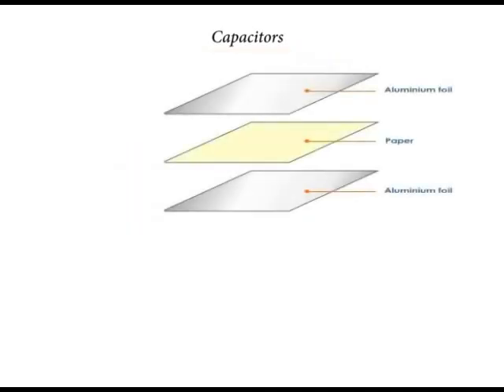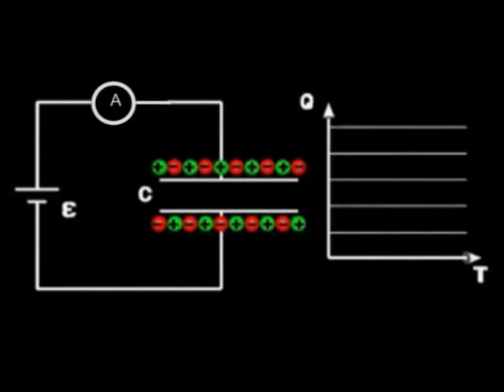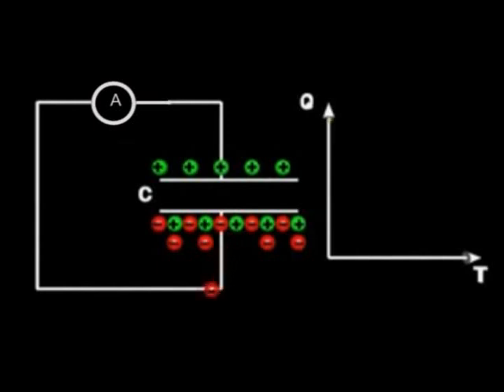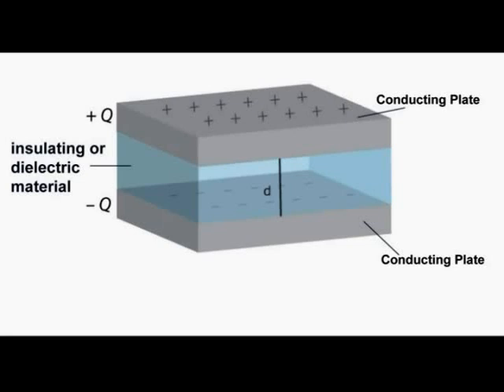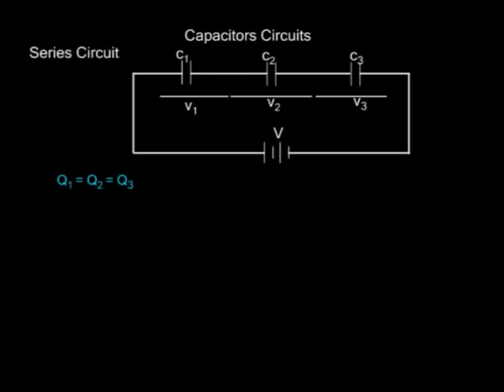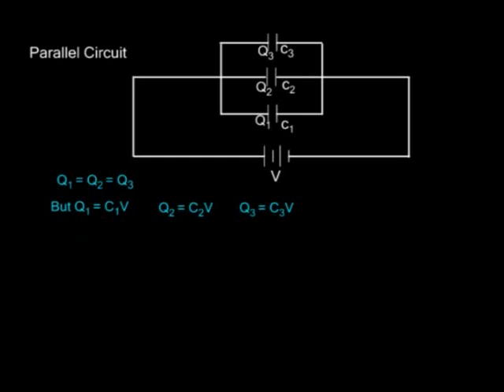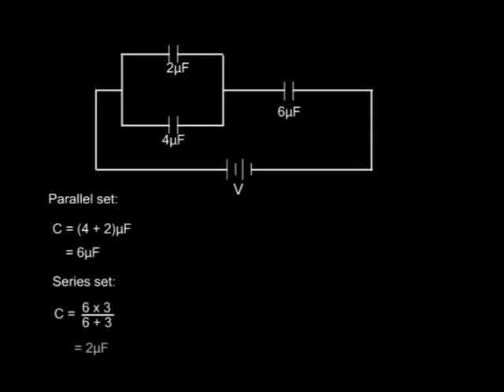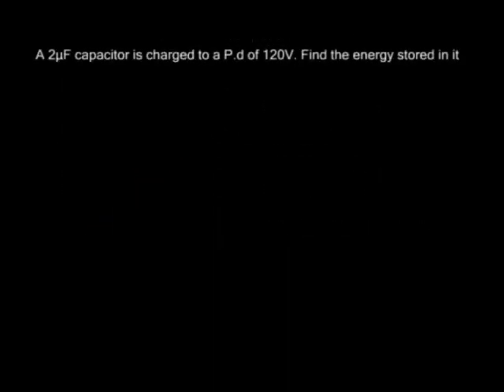ELECTROSTATICS II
CHARGES, POINT ACTION AND CAPACITORS